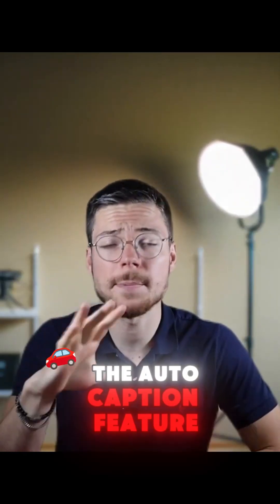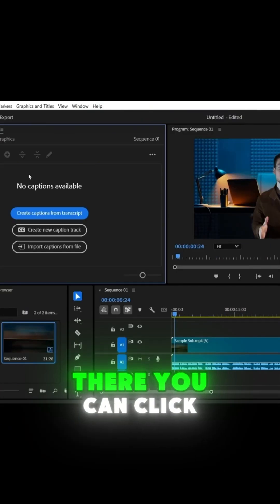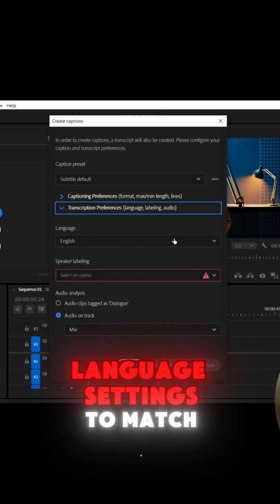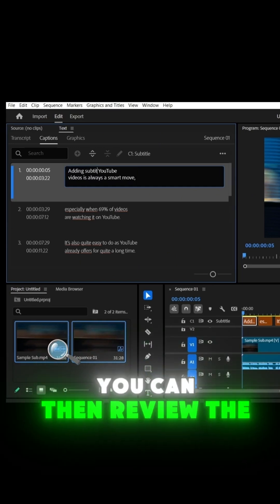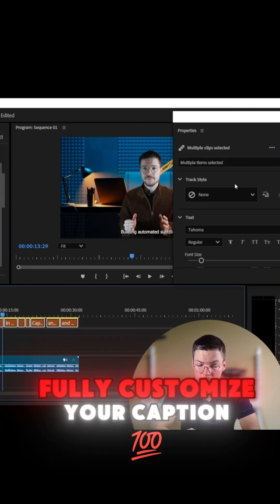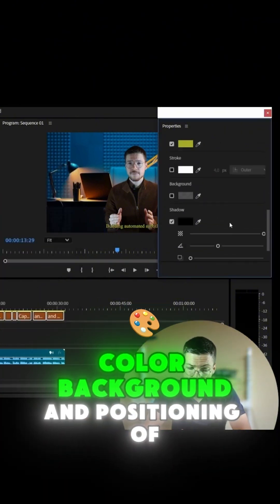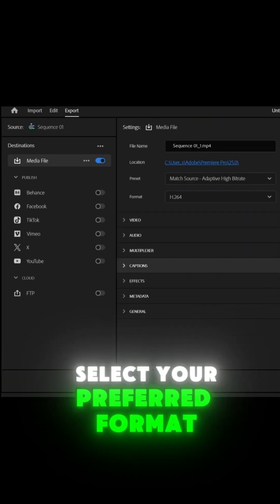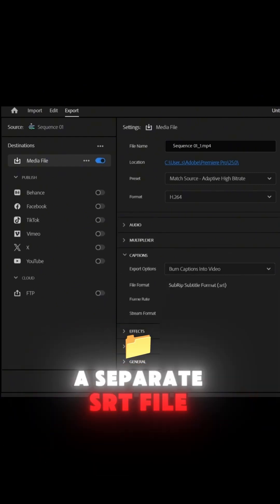AUTOMATIC Subtitles in PREMIERE PRO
If you want a more advanced and professionnal alternative, try it out for free